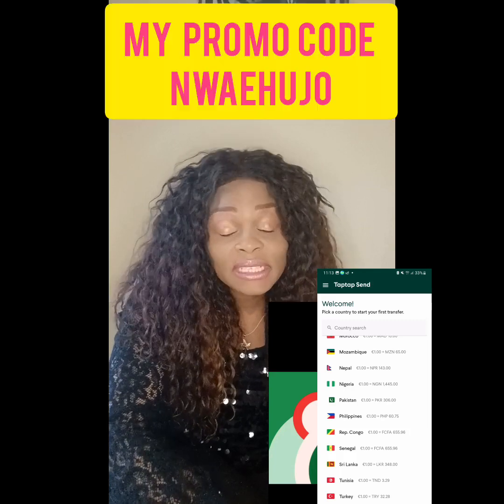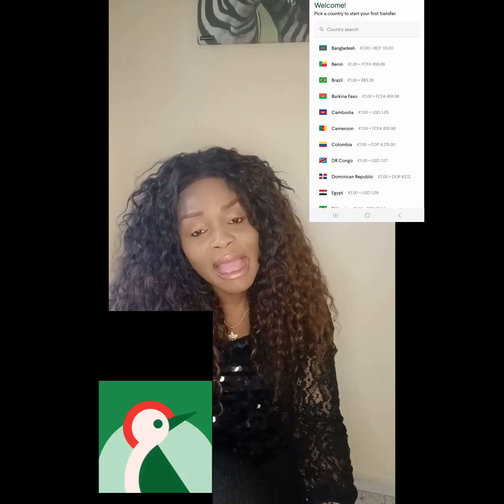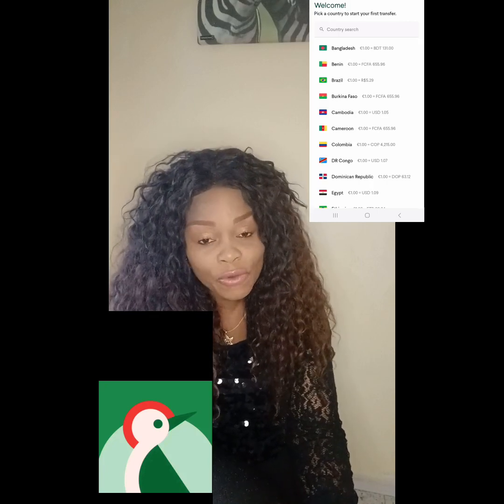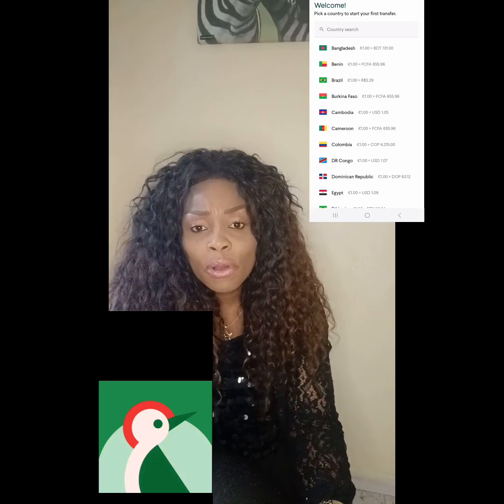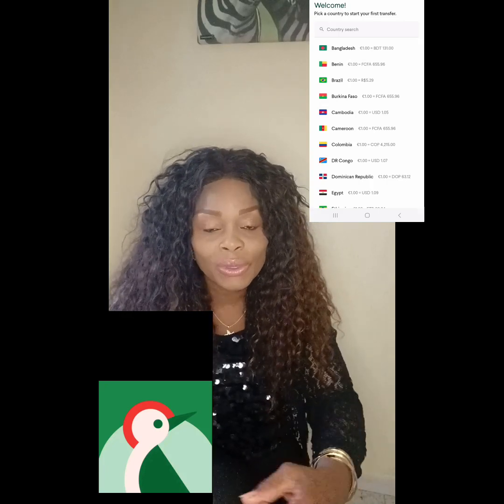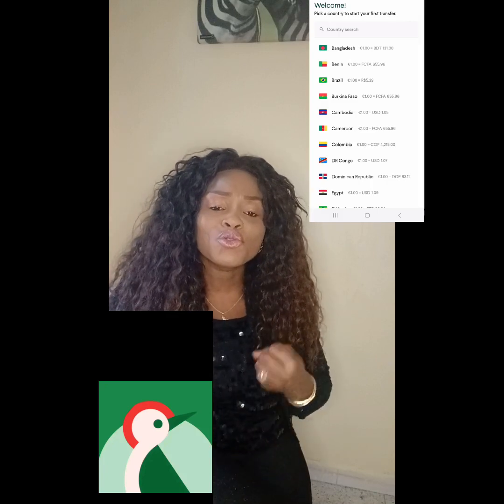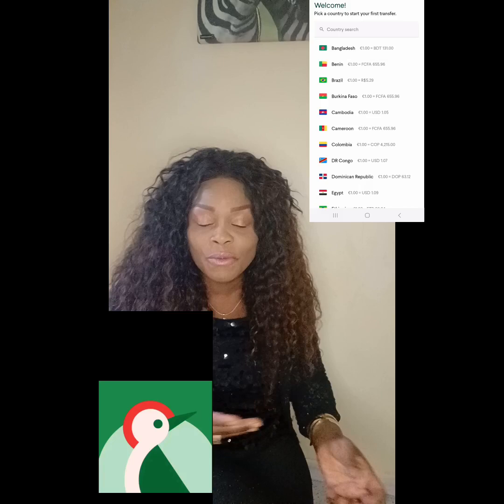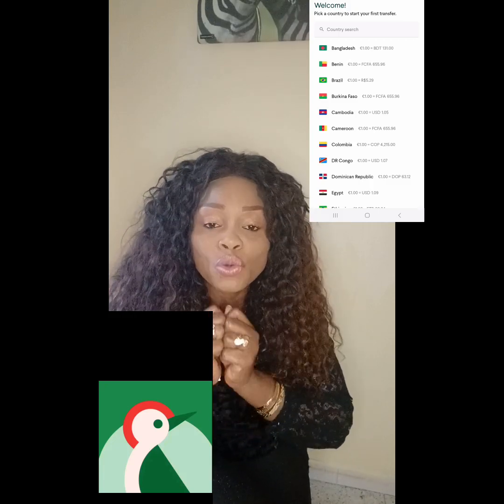EASIEST &SIMPLE WAY TO SEND MONEY TO AFRICA OR ALL PART OF THE WORLD WITH TAPTAPSEND APP